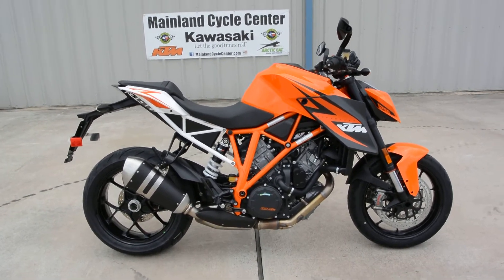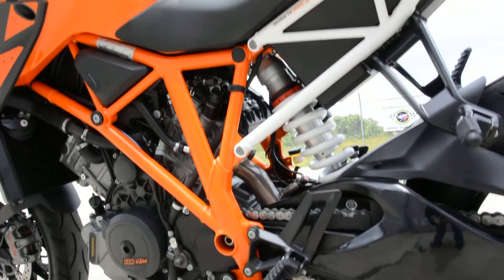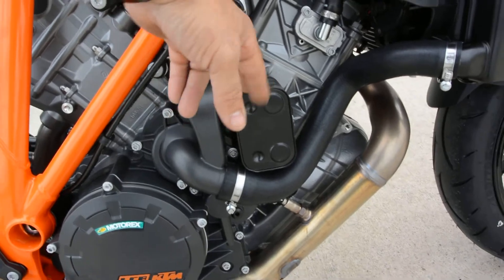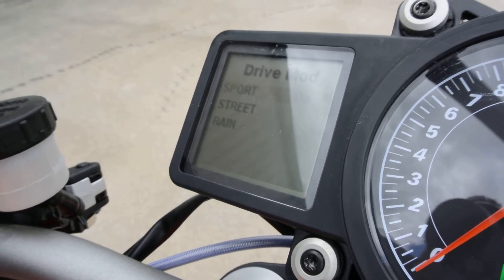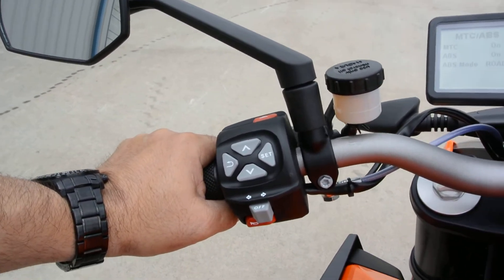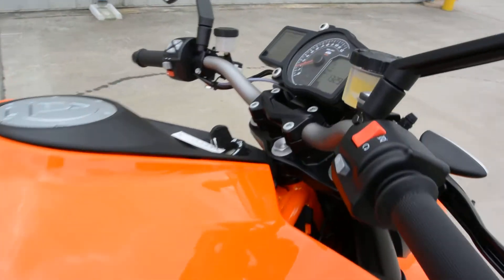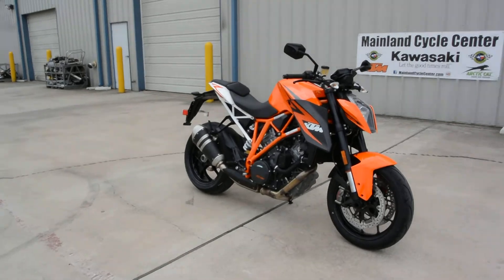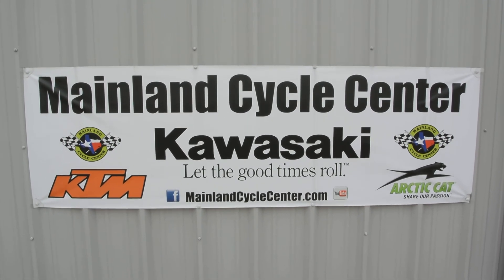$16,999: 2014 KTM 1290 Super Duke R Orange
Please enjoy Mainland's look at the 2014 KTM 1290 Super Duke Orange. Mainland Cycle Center is located in La Marque, TX just outside of Houston, Texas.